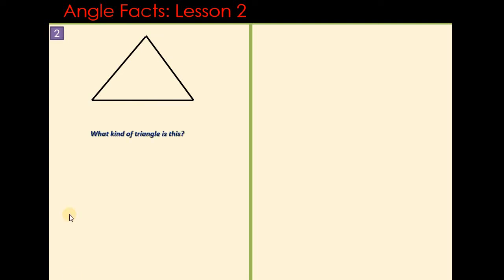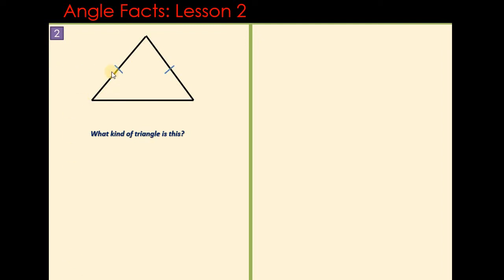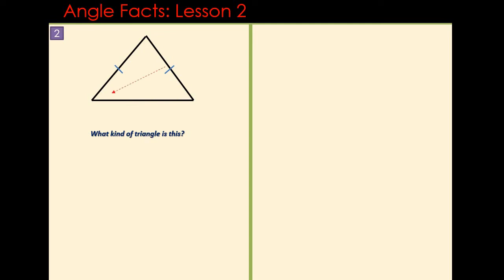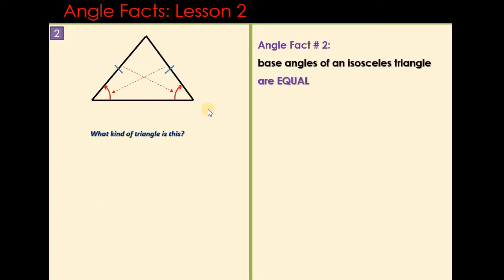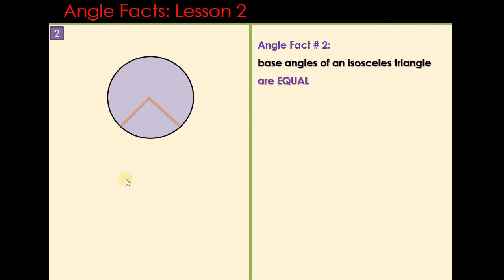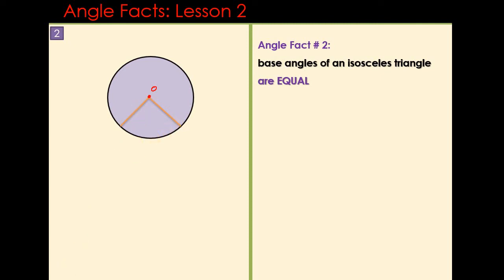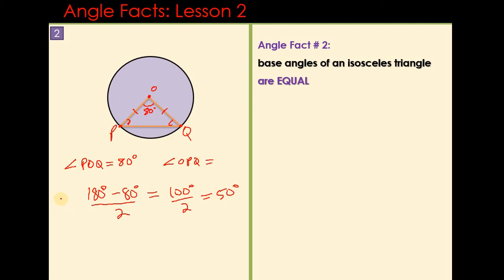Base angles of an isoceles triangle